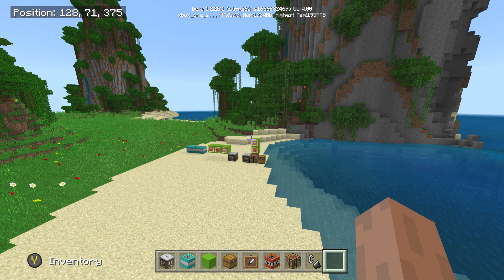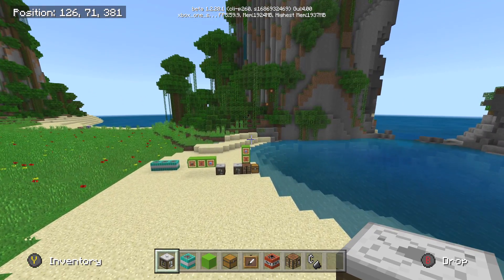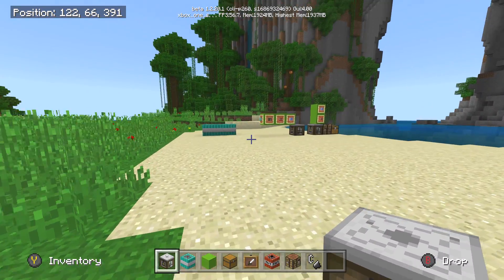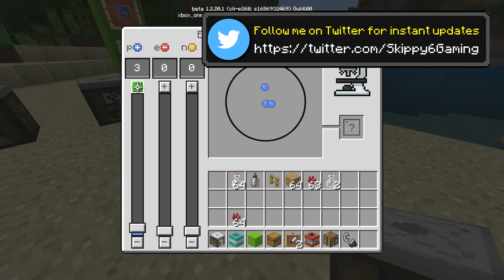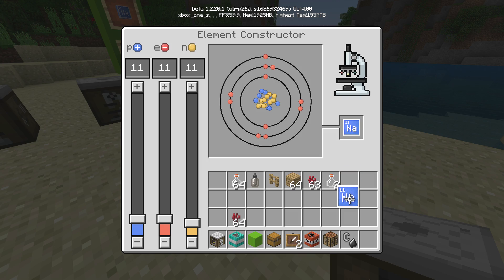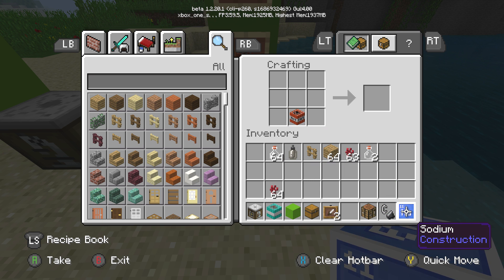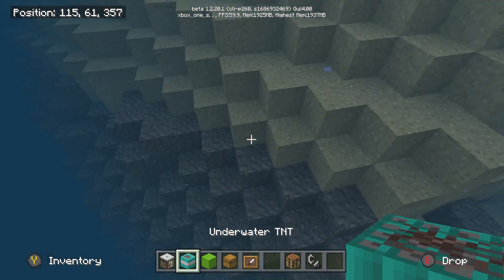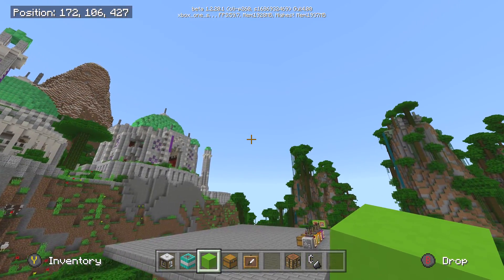Minecraft - HOW TO MAKE UNDERWATER TNT [ Tutorial ][ Chemestry ] MCPE / Xbox / Bedrock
Today I am going to show you how to make UNDERWATER TNT in the NEW EDUCATION Edition Minecraft Chemistry available on the Aquatic Update Beta !! Minecraft Bedrock MCPE ( Pocket Edition ) XBOX One / Windows 10 / Switch ( Console Minecraft ) on the the Better Together Update or the Bedrock edition .